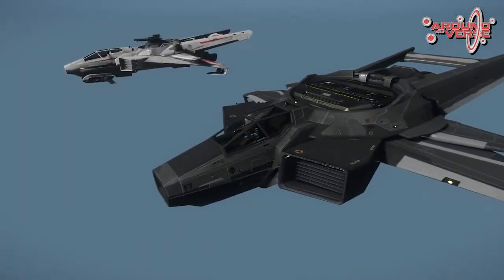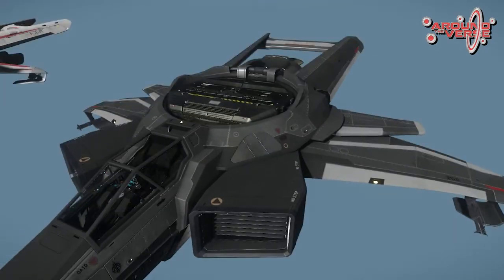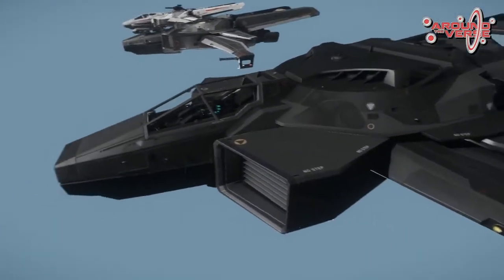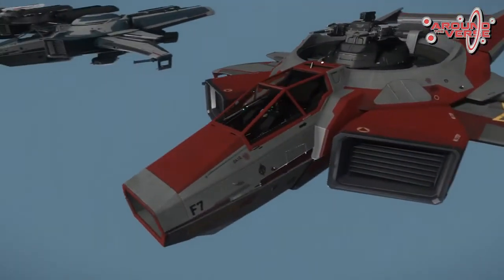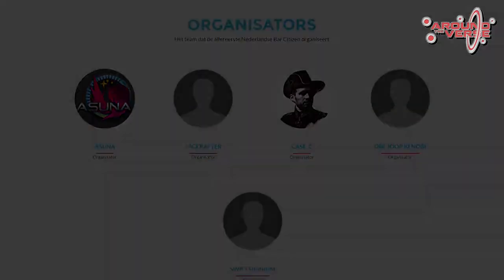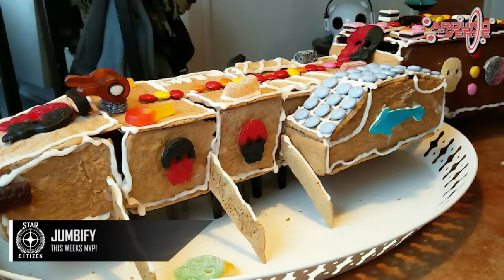Star Citizen: Around the Verse 3.16 - ATX